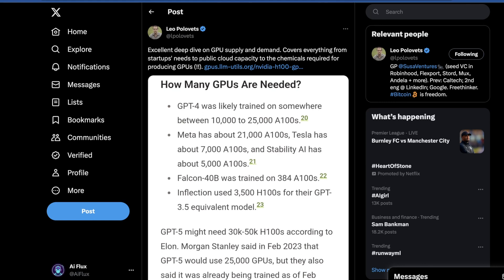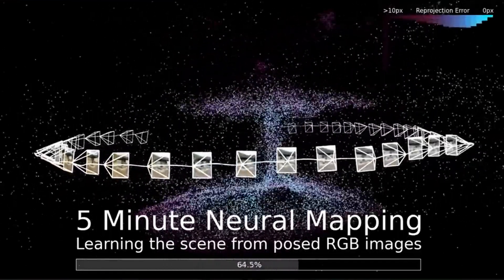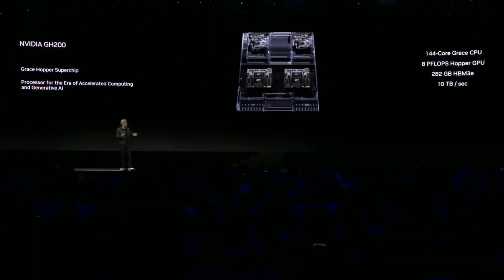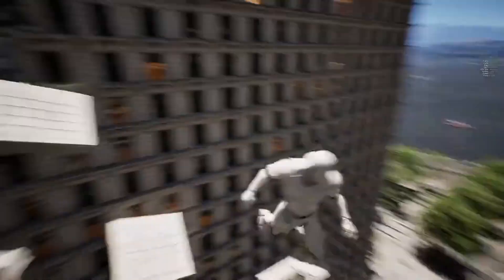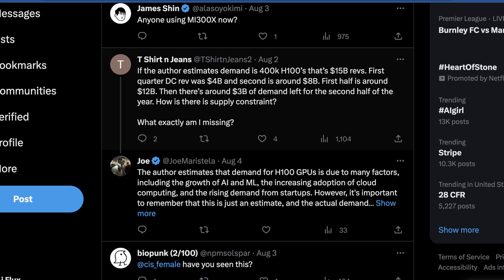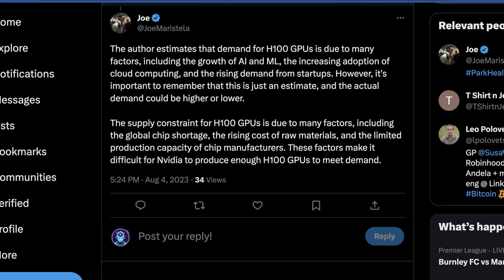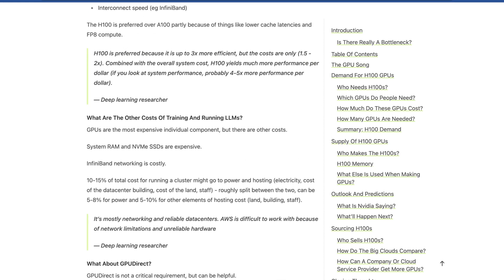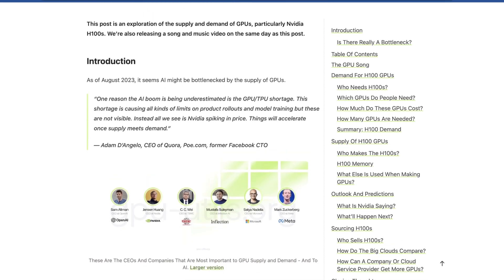OpenAI GPT5 Is Eating ALL the nVidia H100 GPUS!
How many H100s are currently in existence and why is Open AI seemingly buying ALL of them?